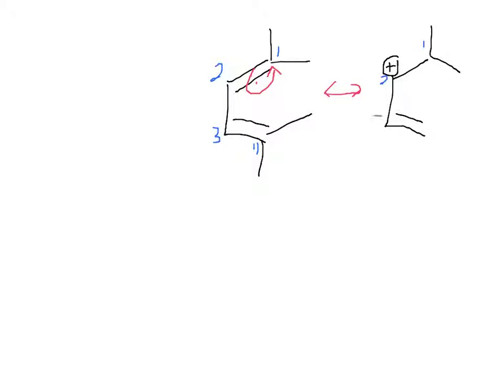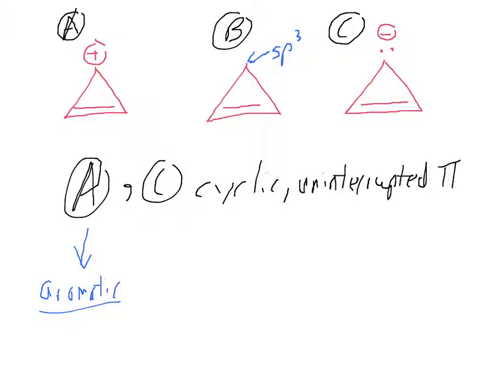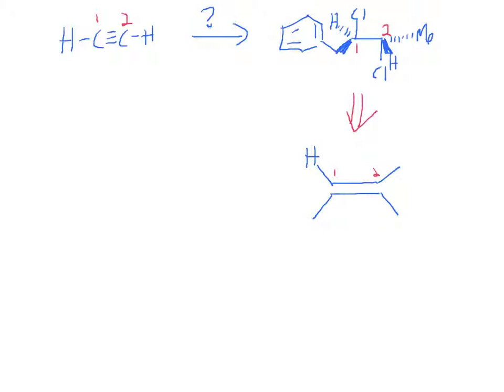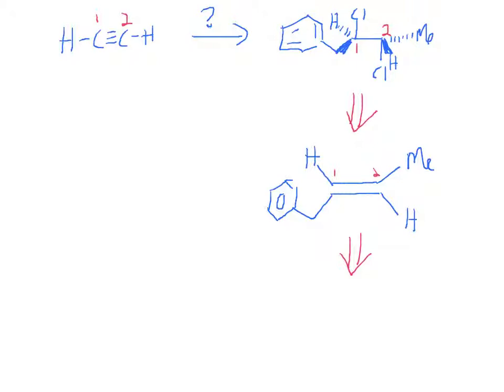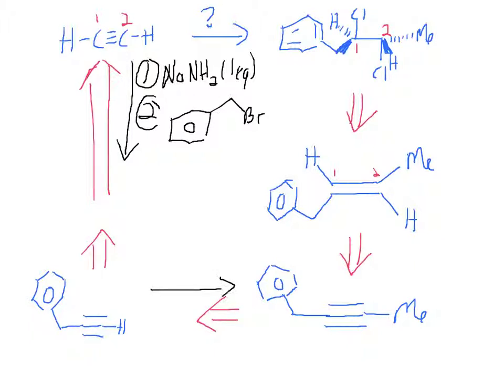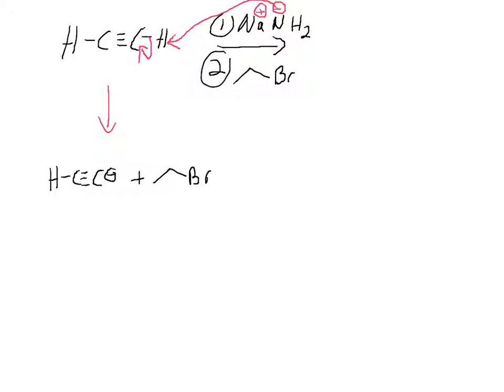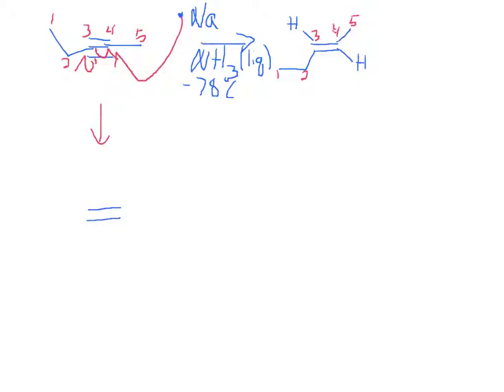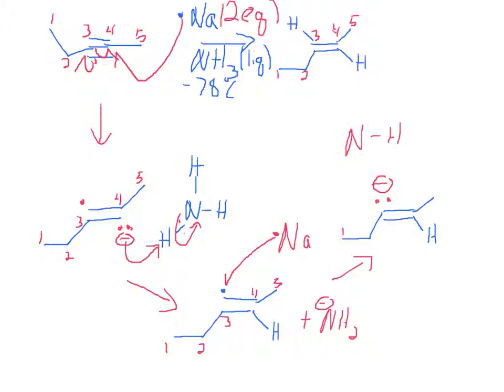CHM 351 Review 12-14-13